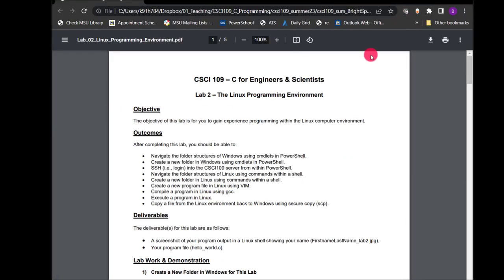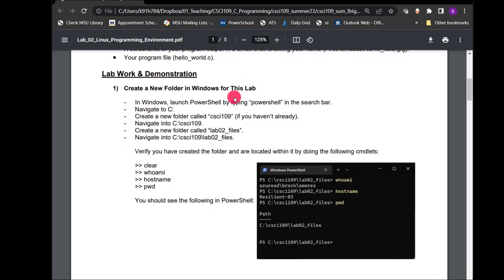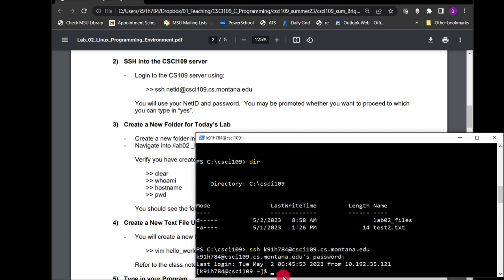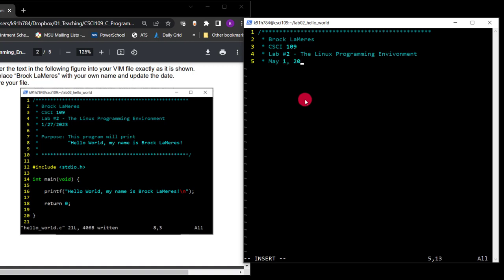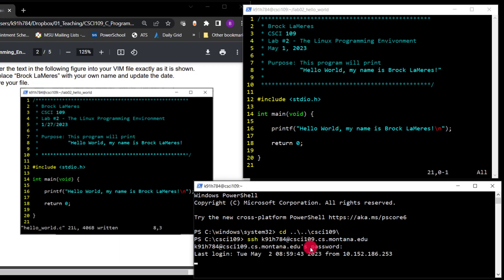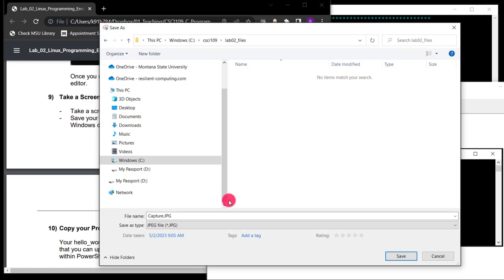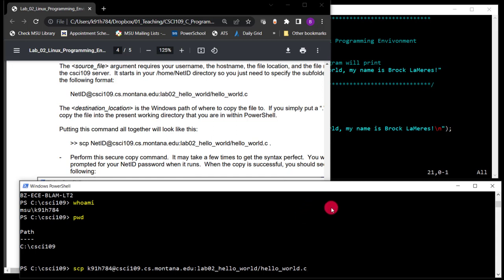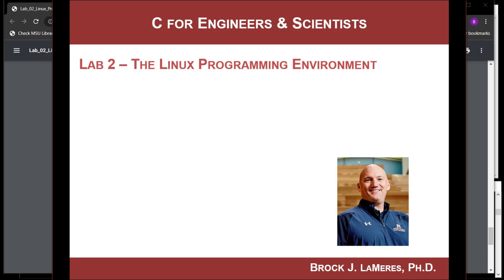CSCI 109: Lab 2 Overview - The Linux Programming Environment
This video walks through all of the activities in the lab 2 assignment including command line navigation in both windows and linux, creating a new program file using VIM, compiling with GCC, executing, screenshot'ing the output, and secure copying your source file back to windows.